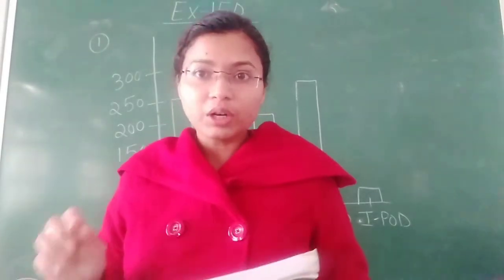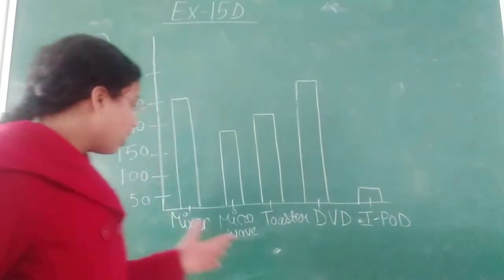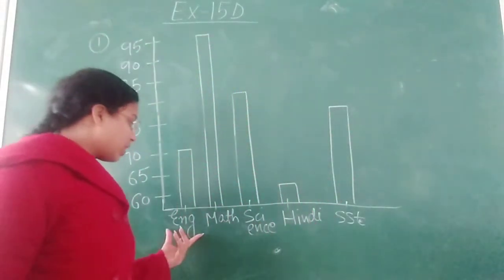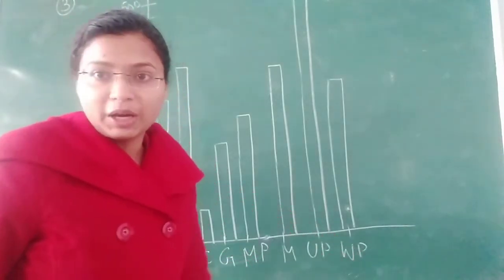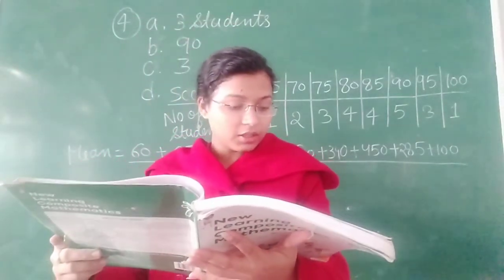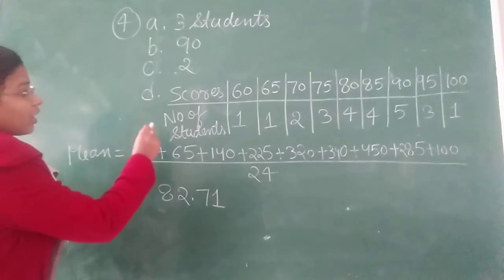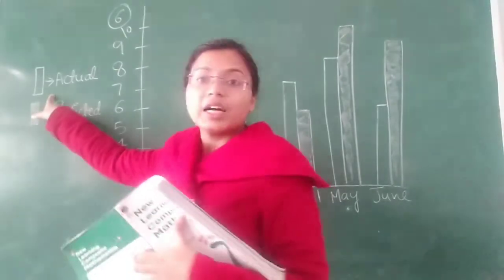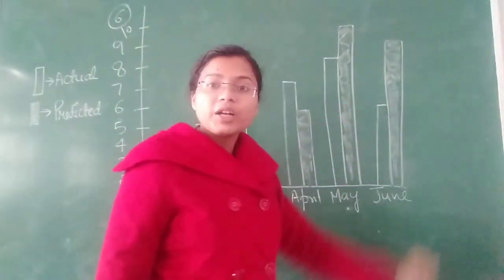Chapter-15 Data Handling.. Ex-15D